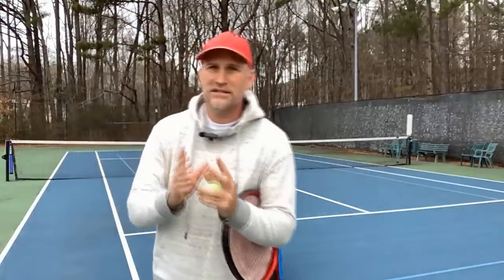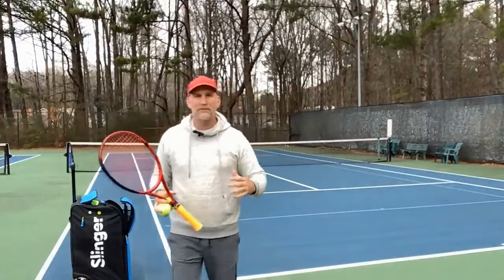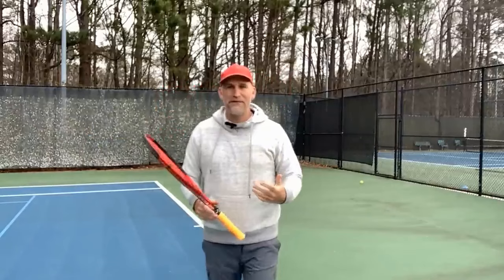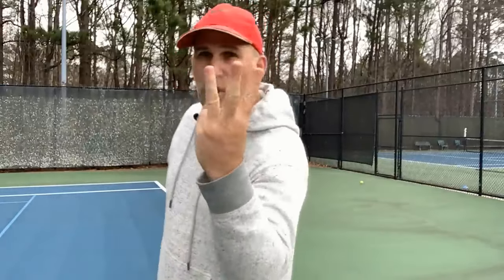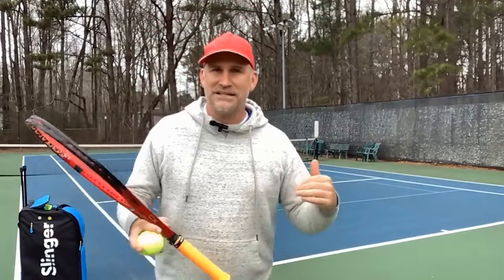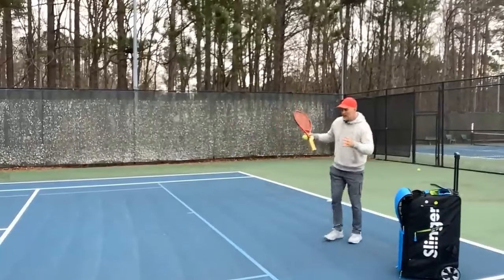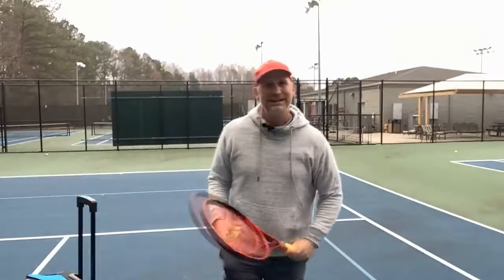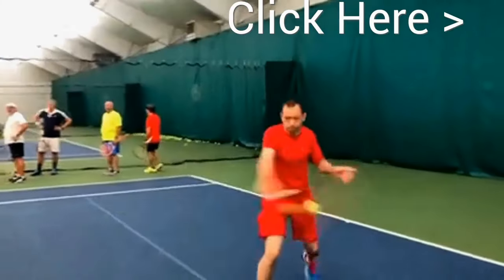Top 5 Tennis Shots to take your game to a 4.0+ | ft. Peter Freeman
If you are looking to take your tennis game to the next level in 2023 you need to watch this video.

I find that most tennis players get stuck at the 3.5 level.

Most people who pick up the game and have a passion for it get up to the 3.5 level with 3 to 5 years but then something weird happens.

They get stuck year after year at 3.5 and can't seem to break through to the 4.0 level and beyond.

I reveal all the growth hack secrets inside this tennis instruction video

Pete